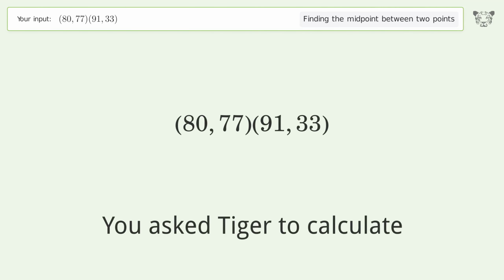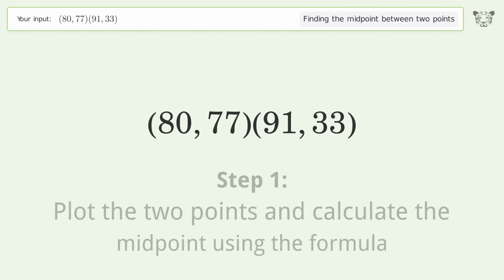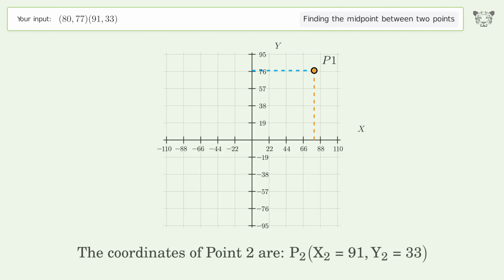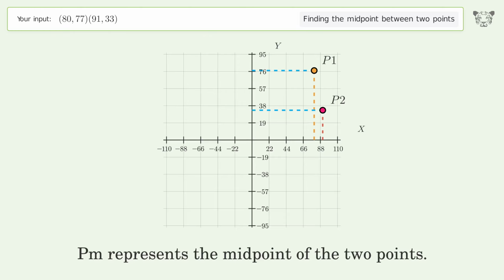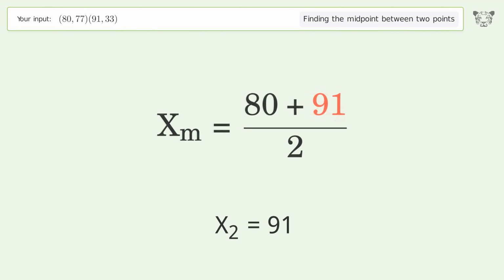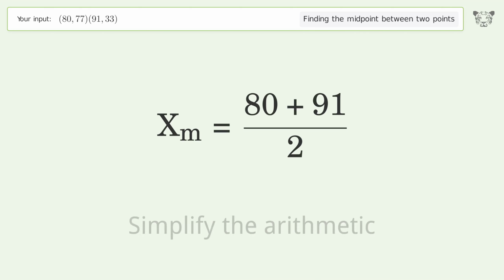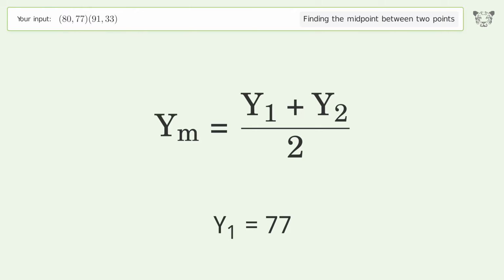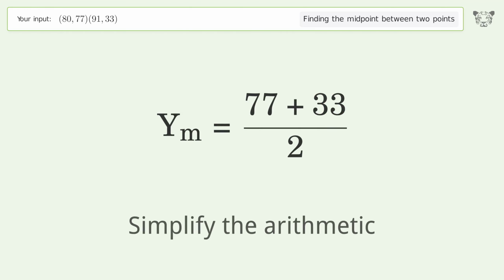Find the midpoint between two points p1 (80,77) and p2 (91,33): Step-by-Step Video Solution